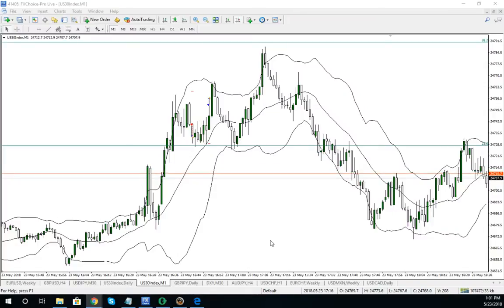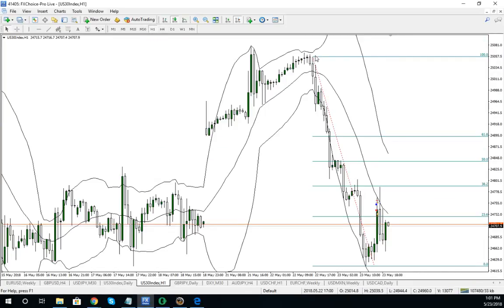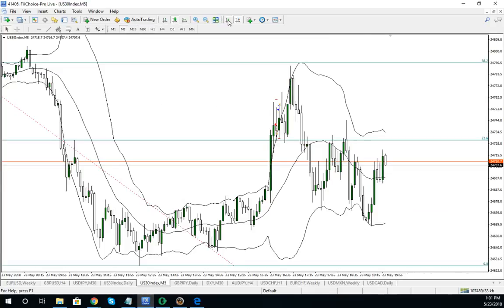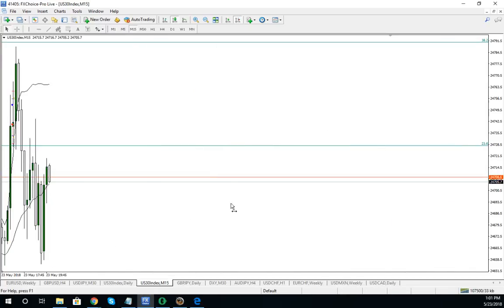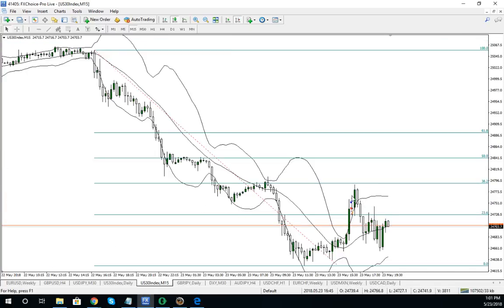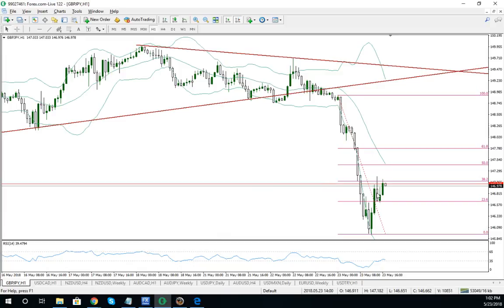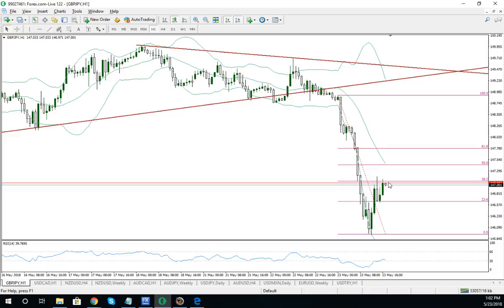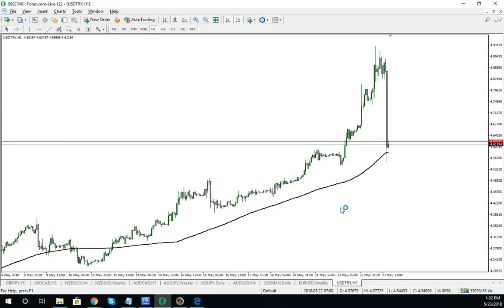Short Term Trading